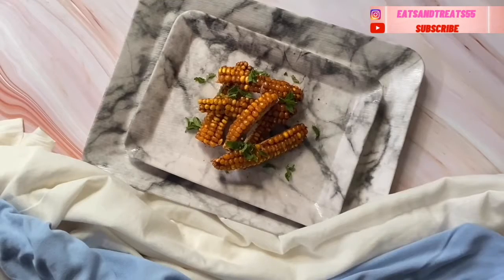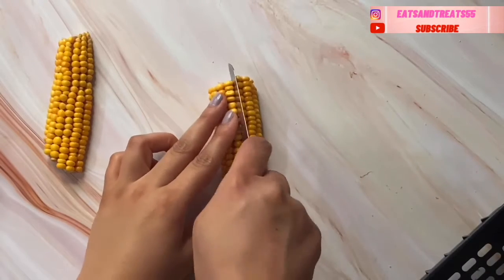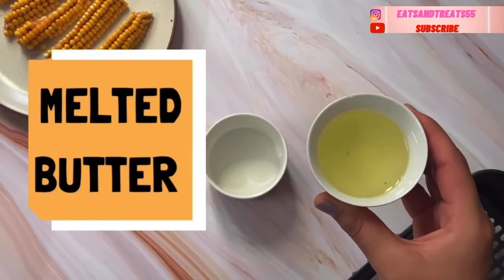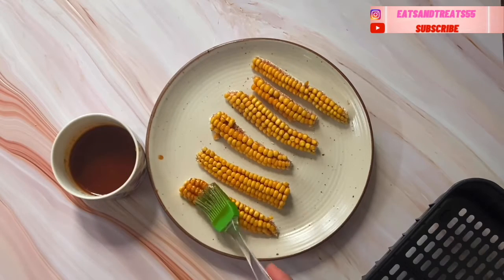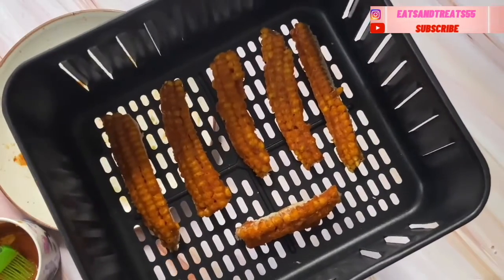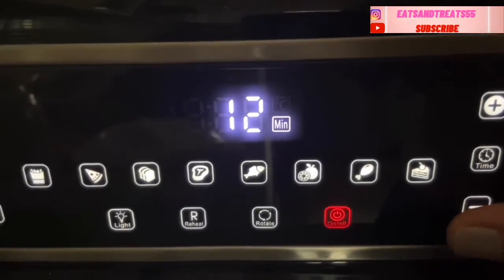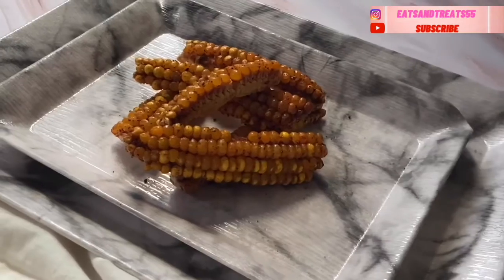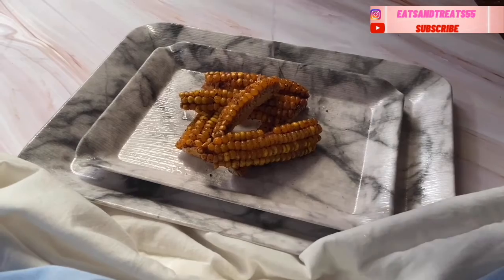Corn Ribs| Crispy Corn| Easiest Crispy Corn Starter| Chatpata Corn| corn ribs air fryer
Hello Guys!
Got this very easy and a delicious corn recipe for y'all today!!

Somya Godara | Eatsandtreats55